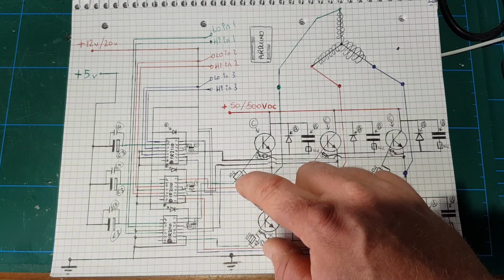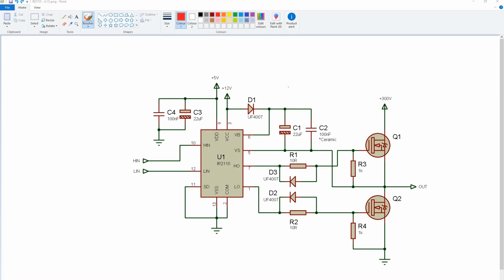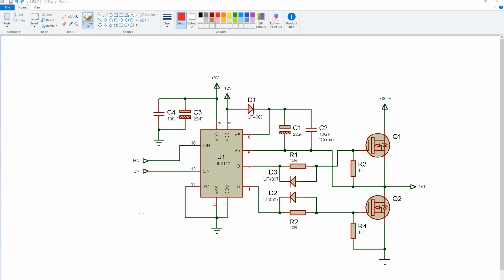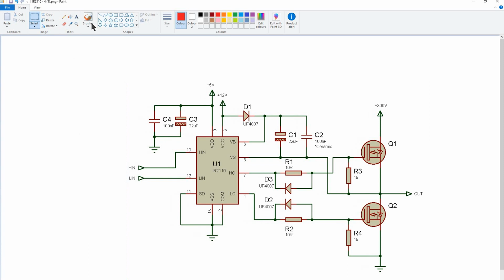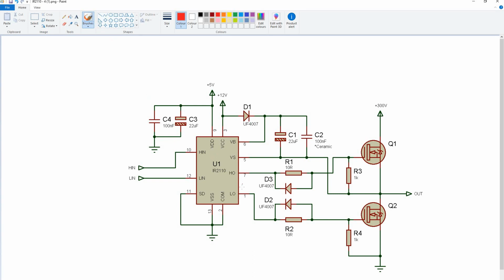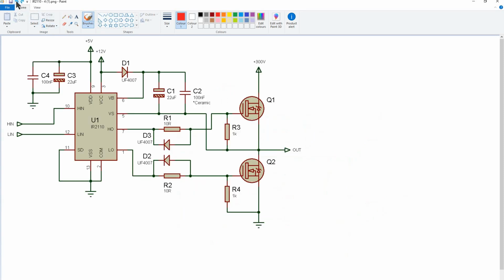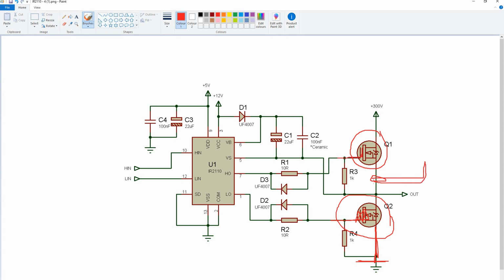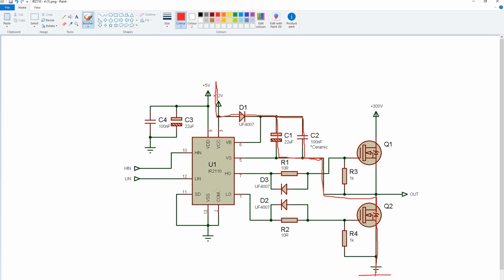ac motor control #4 igbt firing sequence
this is the rest of the hardware for the heath robinson controller, more about proper driving of igbts high and low side diy controller